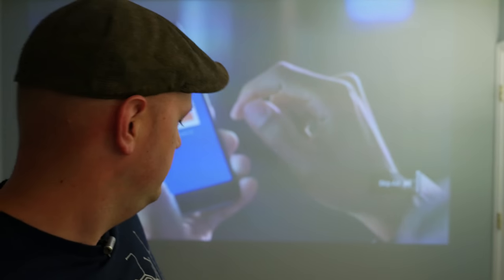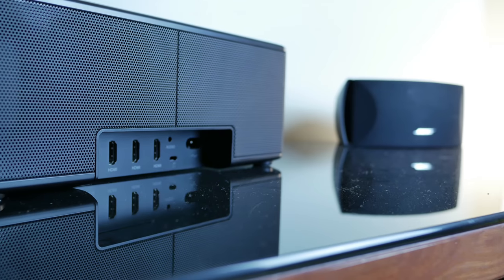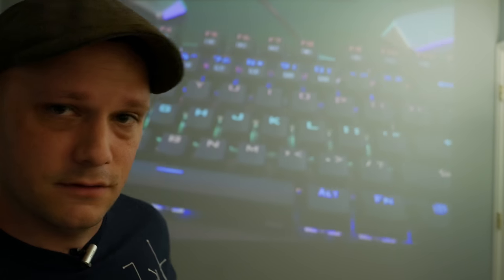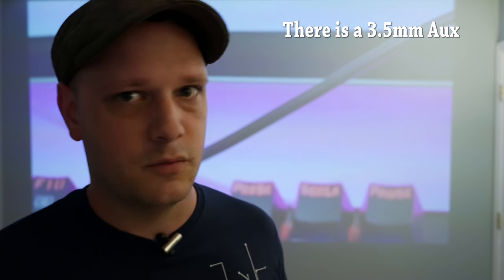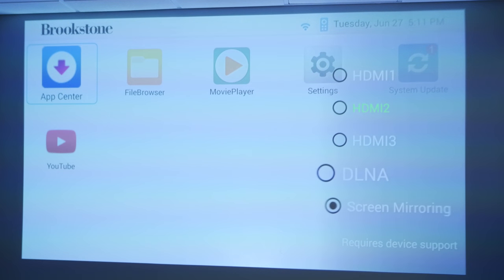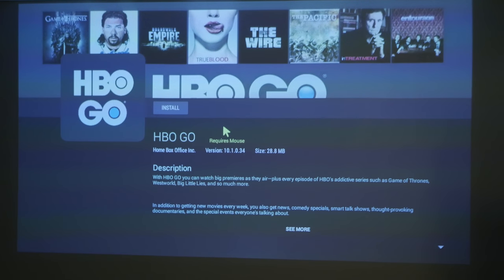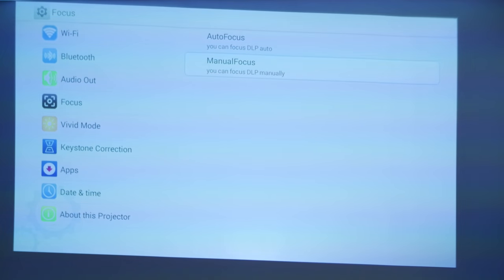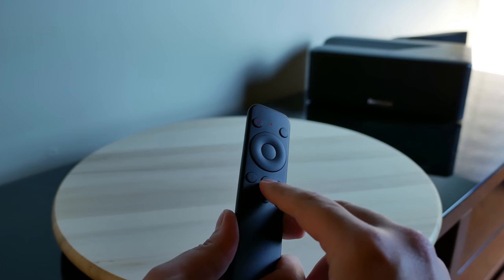The best UST Projector for the money. Brookstone Big Shot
Look, I don't dispute there are WAYYY better projectors, but this one far exceeds expectations.

The sound quality alone is unreal, the watch experience is on point, the size, the ease of use, the everything! I love this thing. I thought I would buy it, review it, sell it, but I love it way too much. It will be sticking around for a while!

Ask questions if you have any.

On Amazon (Commissions Earned)

It usually is on sale for $299 (if you are a first time Brookstone buyer take the %15 off coupon from their site). Watch for the sales if you are thrifty. If not, 450ish is still a great buy!

(You can see some of my idea lists, and make recommendations for me!)

I get asked from time to time what some of my gear is:

Simplified list: (Ask if you want to know more)

Talk to me on Twitter! @EightSixMedia

***Music attribution
Exit Clip: Pim Poy by DL-Sounds